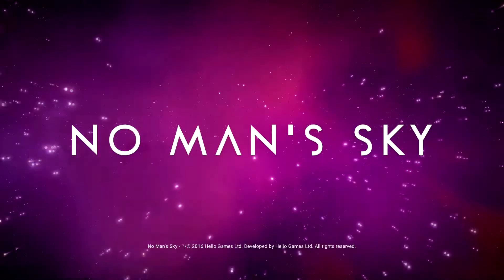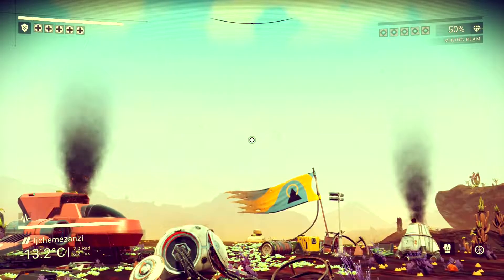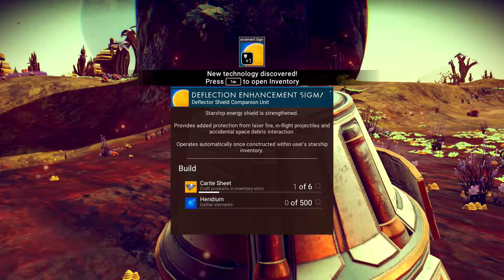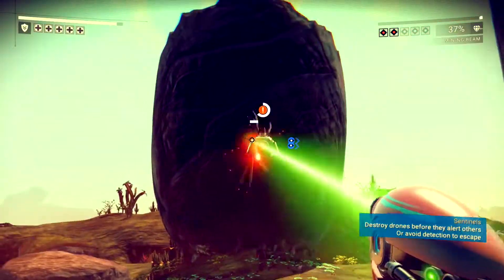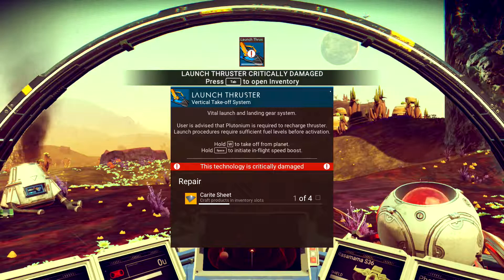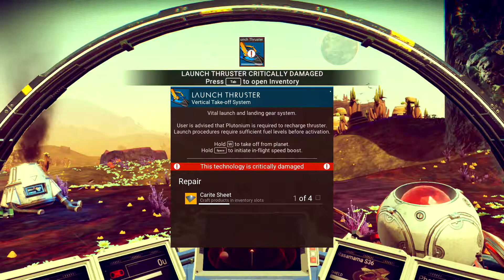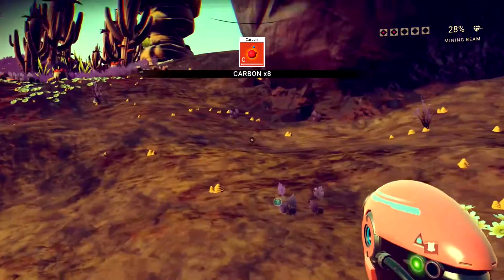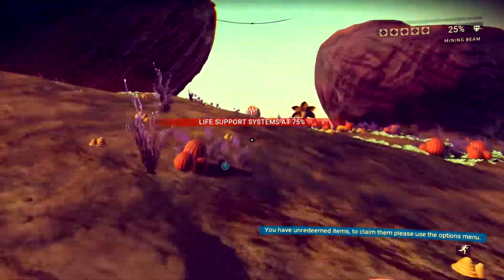No Man's Sky (PC) - "Exploring and Repairing Our Ship!" - Chapter 1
• In this Episode of No Man's Sky - We explore the starting planet a bit and try and get our ship repaired. We also keep a look out for all easter eggs,collectables,languages,knowledge,upgrades,materials.

• Information about No Man's Sky

No Man's Sky's gameplay is built on four pillars — exploration, survival, combat, and trading.
Players are free to perform within the entirety of a procedurally generated deterministic open universe, which includes over 18 quintillion (1.8×1019) planets, many with their own sets of flora and fauna.
By exploring, players gain information about the planets that they can submit to the Atlas, a universal database that can be shared with other players of the game.
Players get compensated in in-game currency every time new information is uploaded to The Atlas. Players also gain materials and blueprints to upgrade their character's equipment and purchase a variety of starships, allowing them to travel deeper into the center of the galaxy, survive on planets with hostile environments, interact in friendly or hostile manners with computer-controlled space-faring factions, or trade with other ships. Some activities, such as killing too many lifeforms or draining too many resources from planets, will draw the attention of patrolling robotic Sentinels that will attempt to kill the player character.